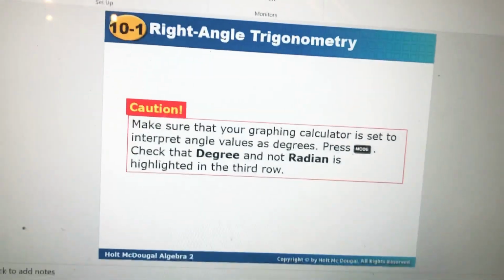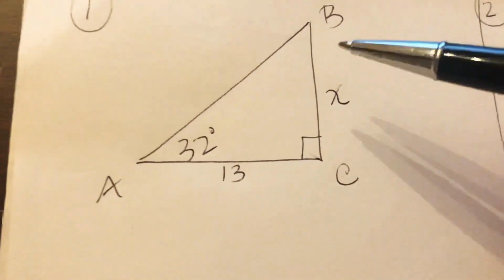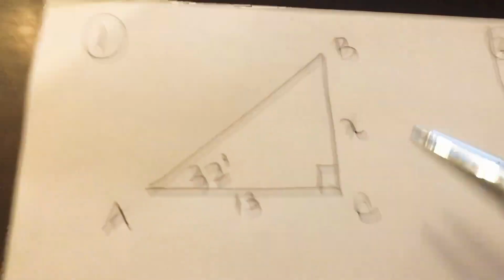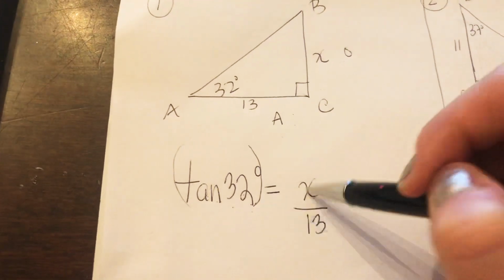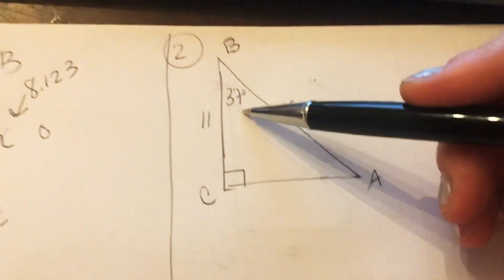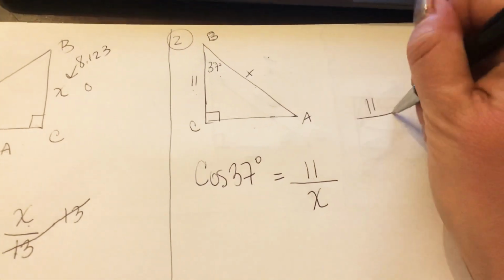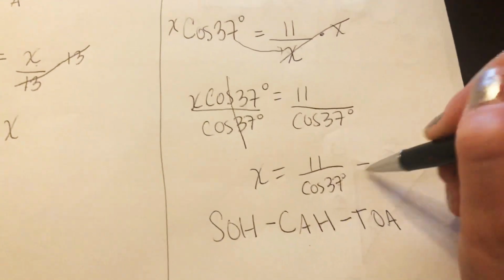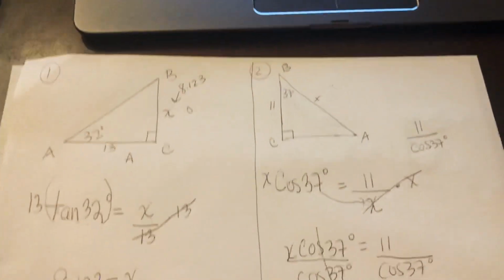March 30, 2020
Alg 2- Use Trig to Find Missing Legs